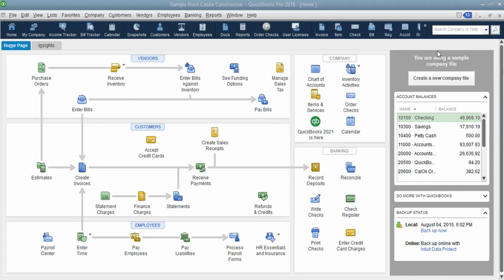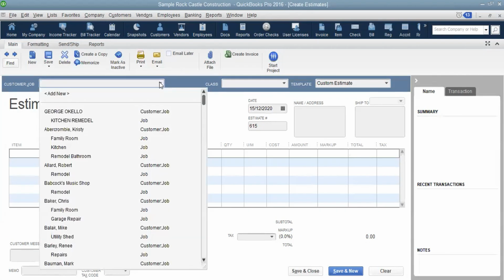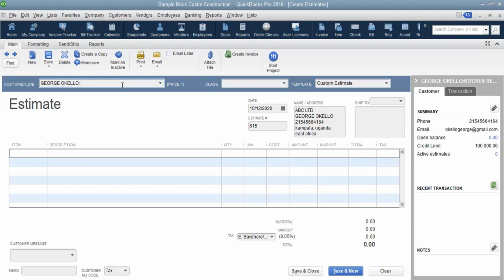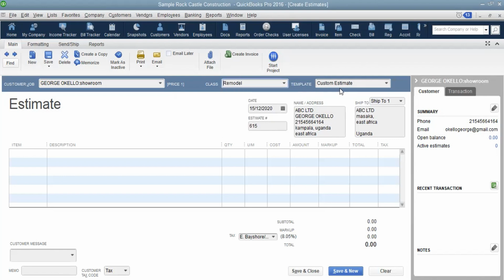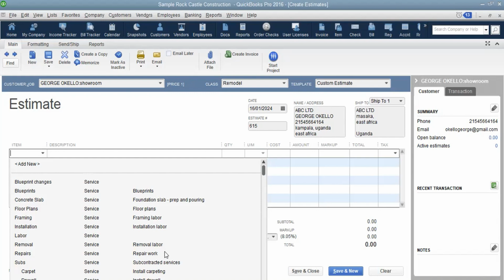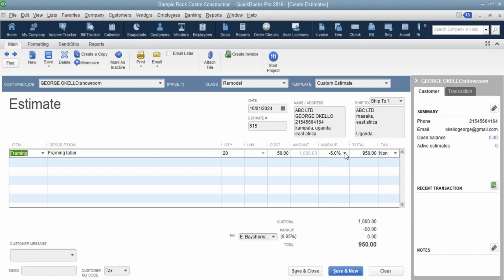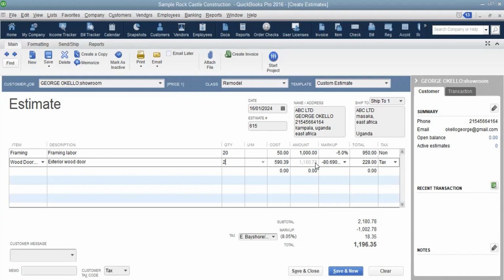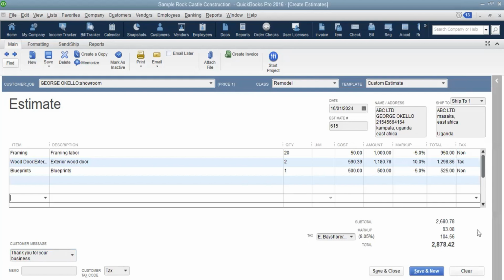#019 ESTIMATES IN QUICKBOOKS PART 1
One of the things you have the ability to do in QuickBooks is create Estimates for your customers. Think of an Estimate as a quote for a job, you can create Estimates that actually turn into invoices when you're ready to actually collect some money from your customer. Let's go ahead and flip over to QuickBooks, and I'll show you how to get started creating Estimates in QuickBooks.

When you're estimating a job, you'll want to click on this estimate icon here on the home screen. If you do not have this, it's because you toldl QuickBooks you do not Estimate jobs during the easy step interview. Let me go back and show you where to turn that on if you don't see that option. If you go back to Edit, and then go down to Preferences, you're going to see an option on the left that actually says Jobs and Estimates. Click on the Company Preferences Tab. And here's where you can say Yes, that you want to create Estimates. And keep in mind that if you do Estimate jobs, then you probably do want Progress Invoicing, as well so make sure this one is on. I'm going to click OK then I'm going to click on Estimates.